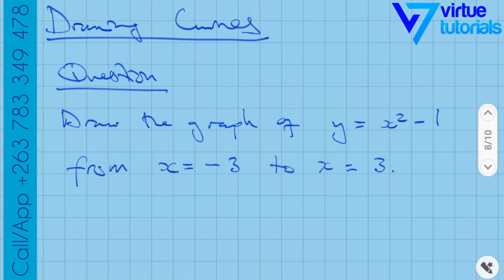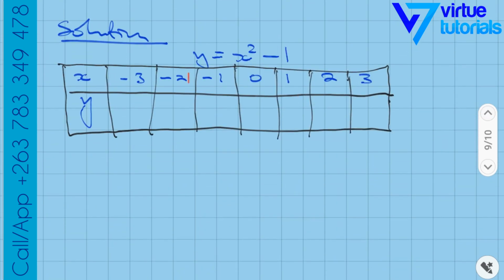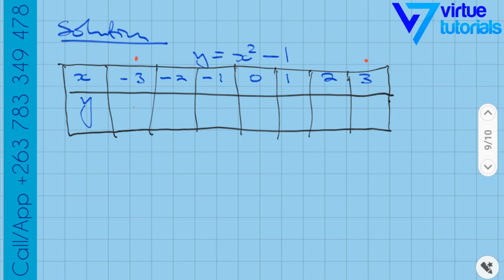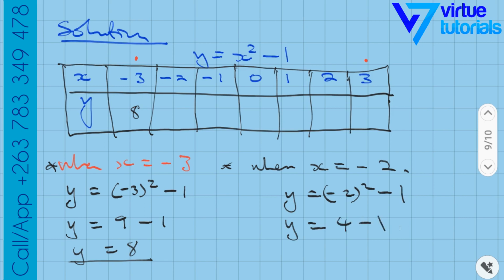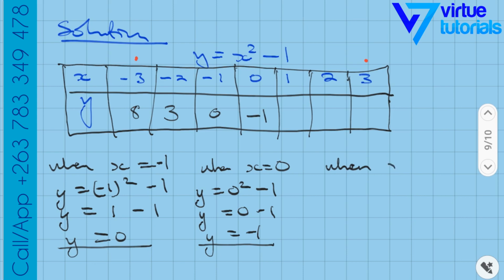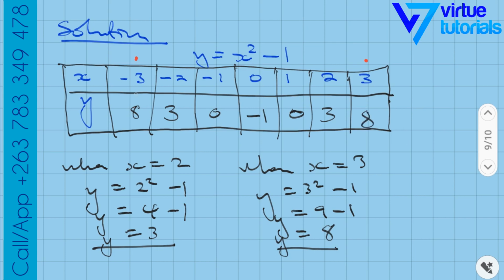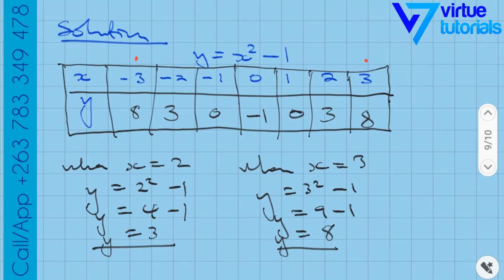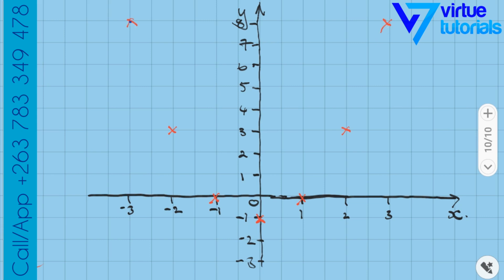Curves 2 of 6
Drawing the graph of a function.